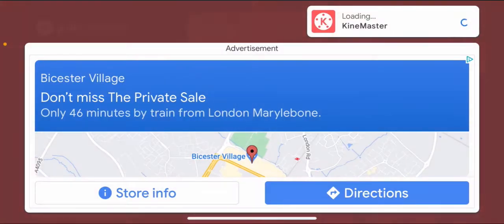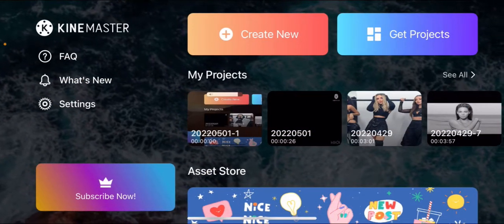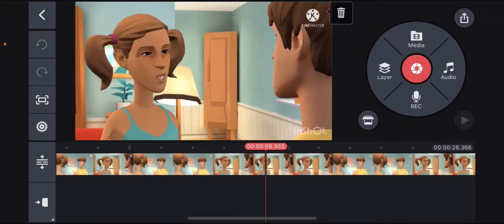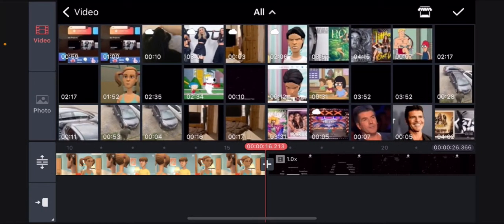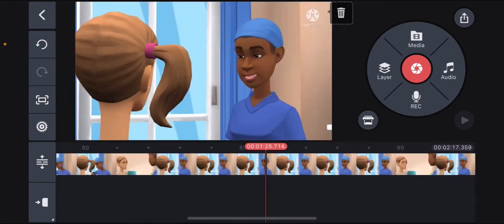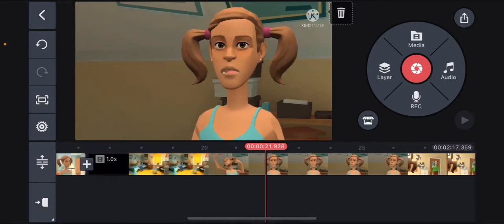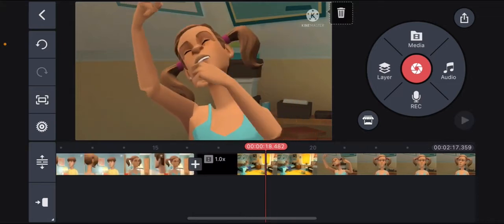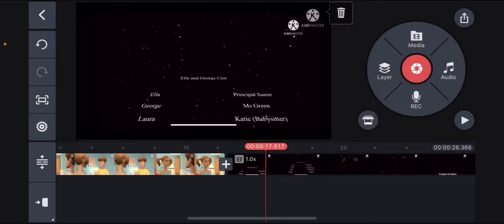What I do and use on KineMaster to put the Ella and George episodes with the theme song and credits!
I made this video for all of you to know what I use and do! :)

Note: Sorry if you can’t hear me very well!